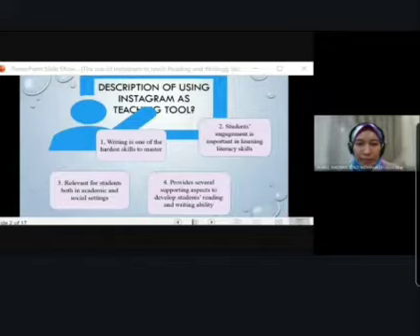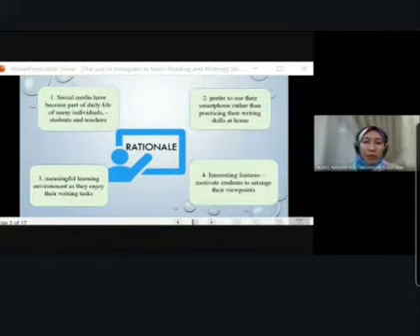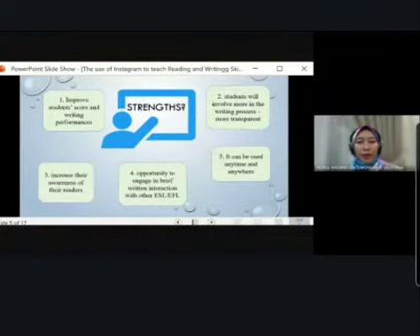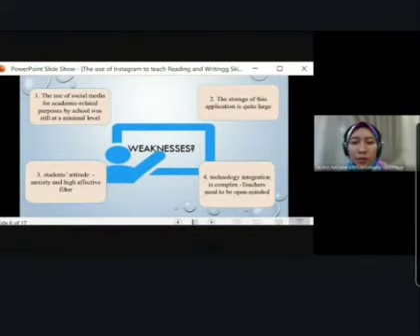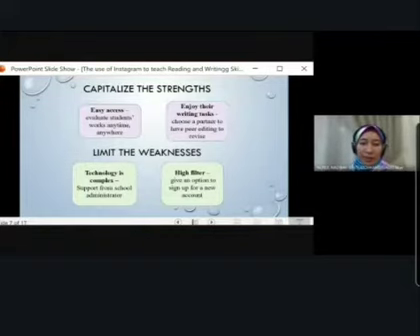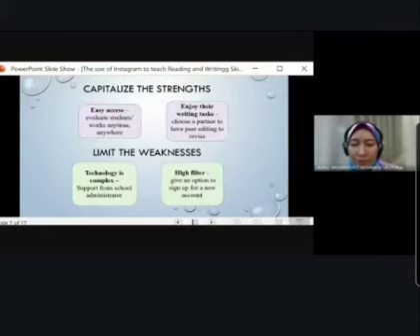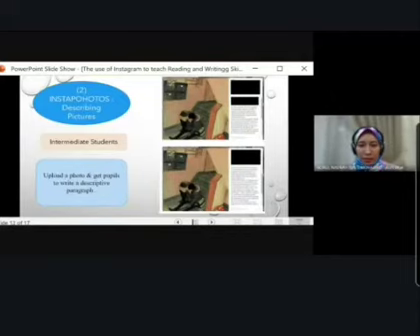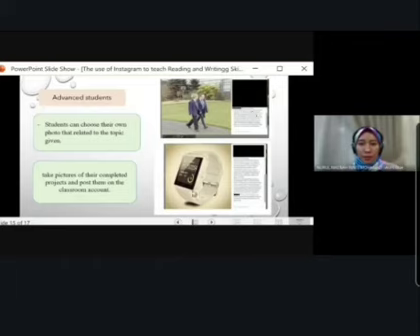Teaching Writing Using Instagram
LHE5253 - ASSIGNMENT 2

THE USE OF INSTAGRAM INTO ESL WRITING TO FOSTER STUDENT ENGAGEMENT

PREPARE FOR, AP DR. ABU BAKAR RAZALI